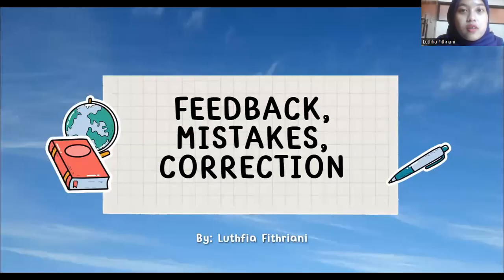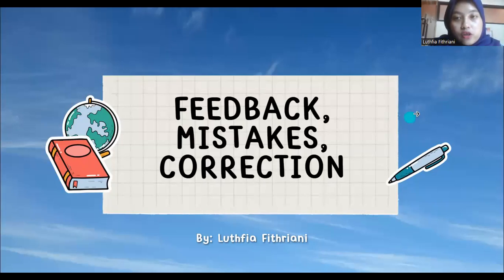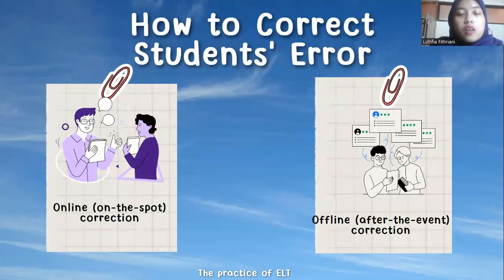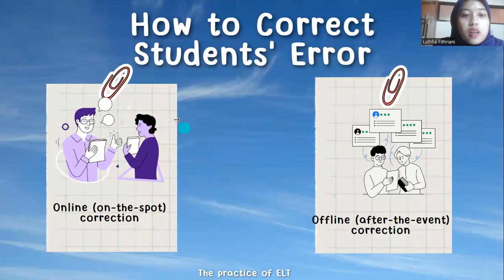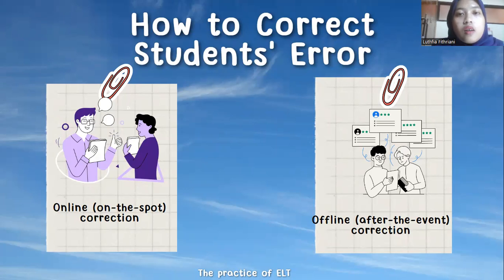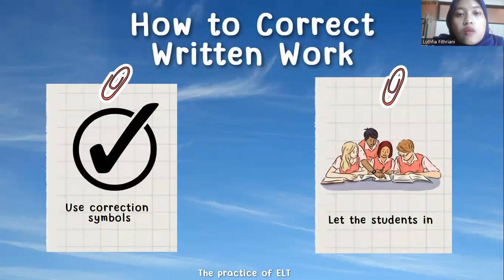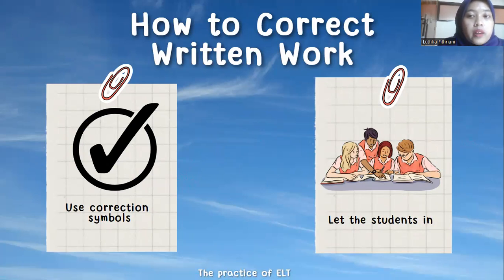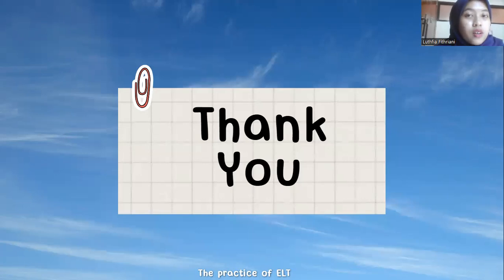Chapter 8: Feedback, Mistakes, Correction I Luthfia Fithriani